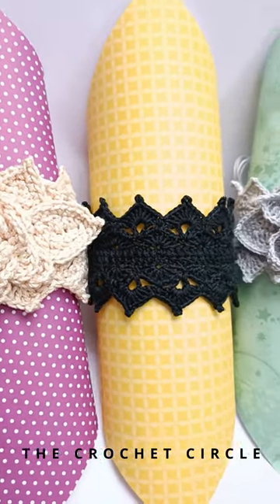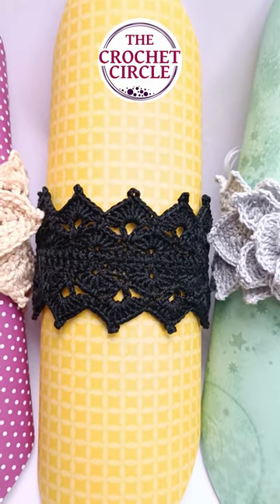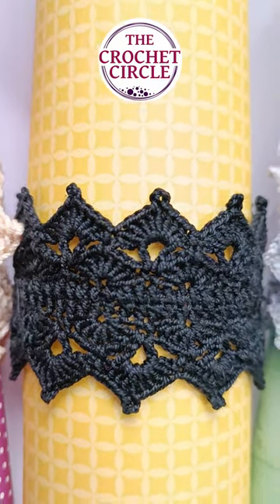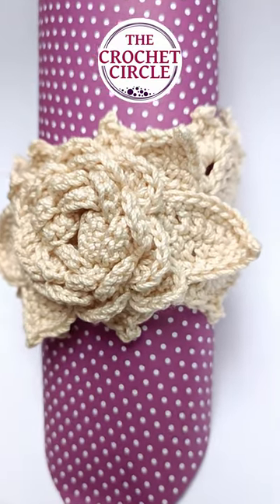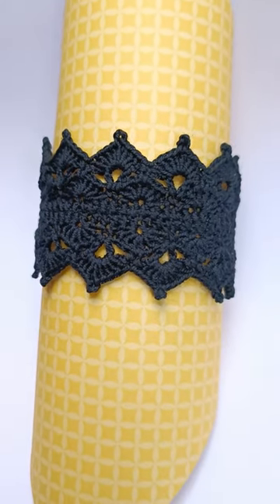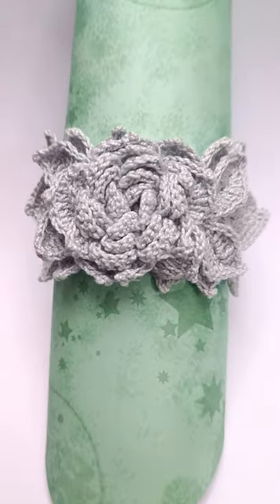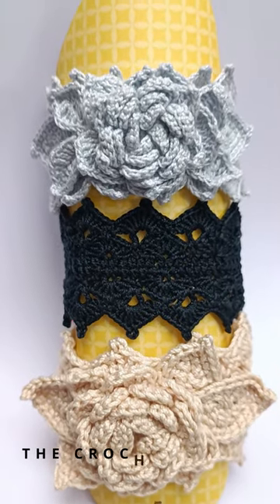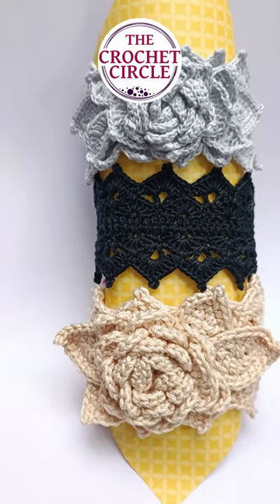Creating Crochet Statement Bracelets: 3 Designs with Crochet Flowers 🌺🍃 & Crochet 🌿 Leaves 🍃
Join me in this quick  video where I showcase 3 stunning crochet bracelets! I'll walk you through each design, highlighting their unique features and intricate details. From elegant floral motifs to charming leaf patterns, these bracelets are perfect for adding a touch of handmade beauty to any outfit.

To make the base use an easy crochet borders that you find when you look up for a "Crochet edging patterns" or  "Crochet border patterns" and perhaps add a free word to find the free patterns.

If you have any questions, suggestions or any other kind of a remark... share it with me in the comment box below.

If you want to know how to make the flower you can check out the YouTube video tutorial:

Happy crafting,
Alex